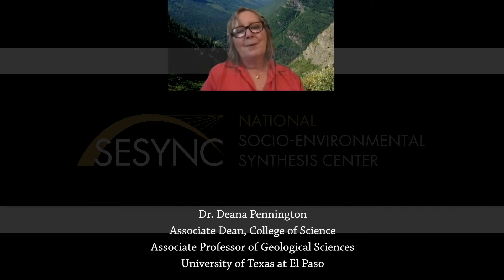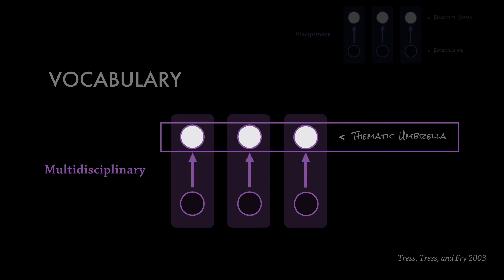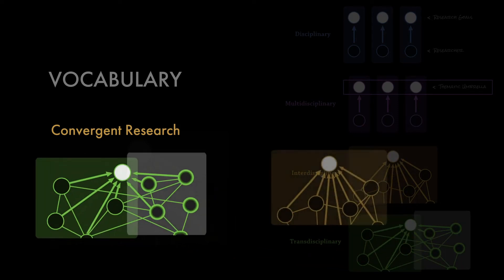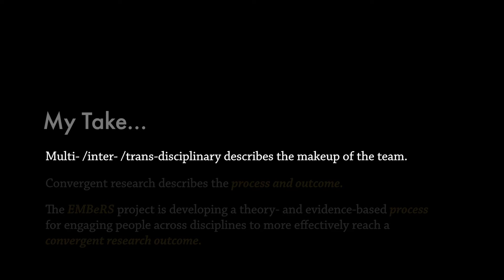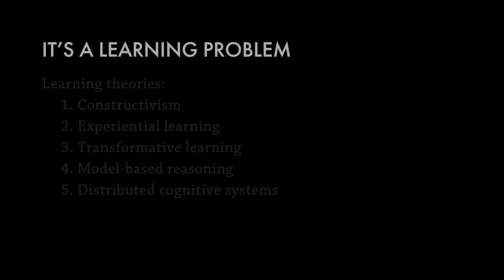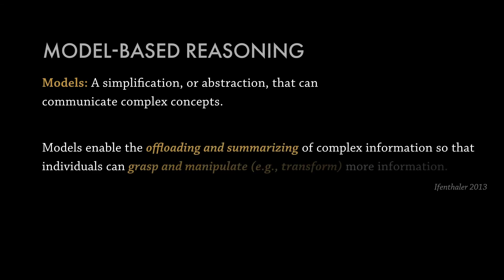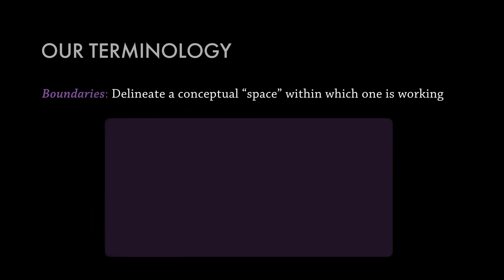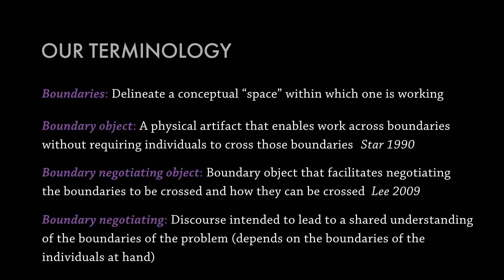Knowledge Integration Across Disciplines Part 2: Vocabulary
In the second video of this four-part series, Dr. Deana Pennington introduces some standard vocabulary used by people who study interdisciplinary research teams.

By Deana Pennington, PhD
Associate Dean, College of Science
Associate Professor of Geological Sciences
University of Texas at El Paso

SESYNC is supported by awards from the U.S. National Science Foundation (grants DBI-1052875 and DBI-1639145) to the University of Maryland.